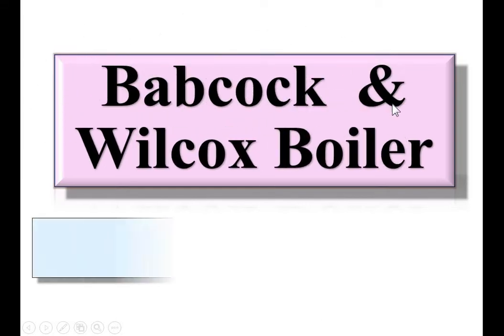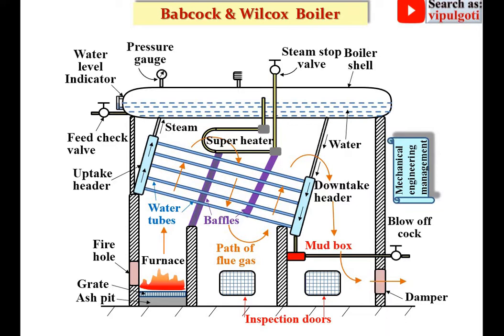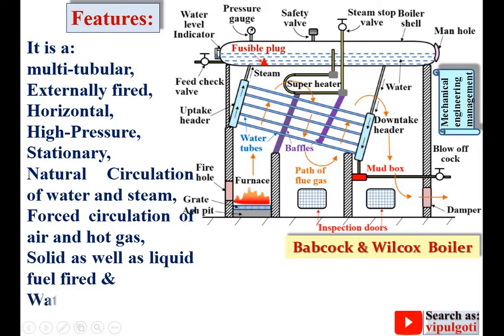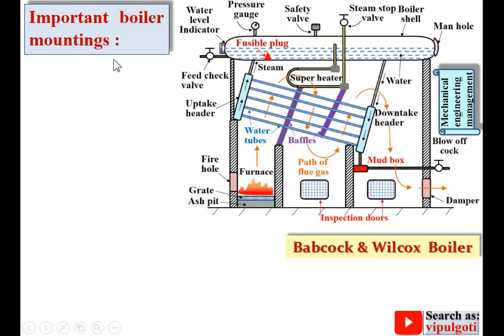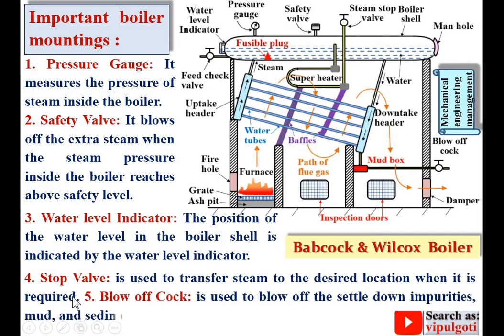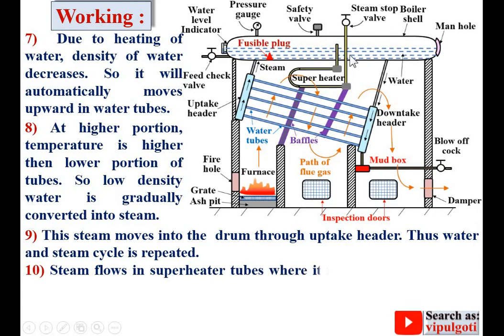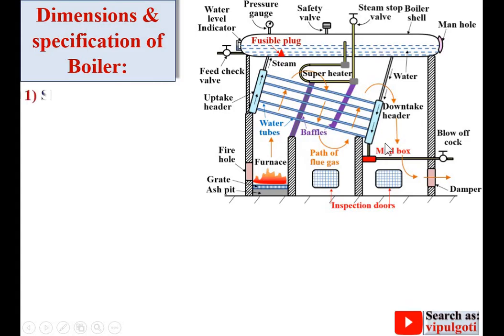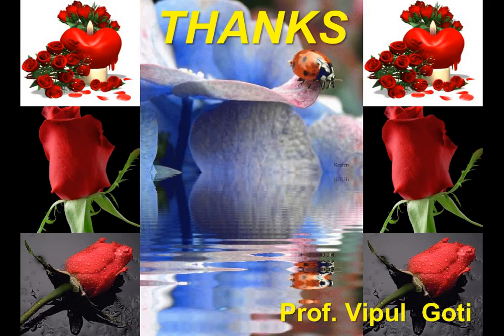Babcock and Wilcox boiler|Construction and working of boiler|Water tube boiler|gtu|Animation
Amazing explanation of Babcock wilcox boiler with animation. so everyone can understand perfectly.

babcock and Wilcox boiler
babcok and Wilcox
babcock and Wilcox
steam boiler
main components
main parts
water tube boiler
babcock wilcox
babcock boiler